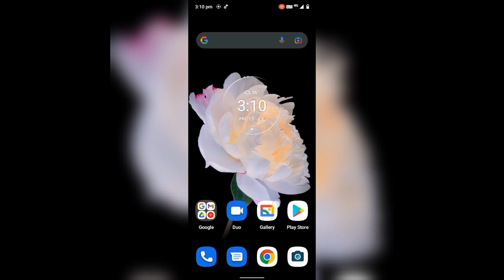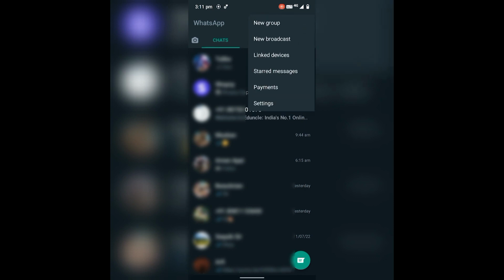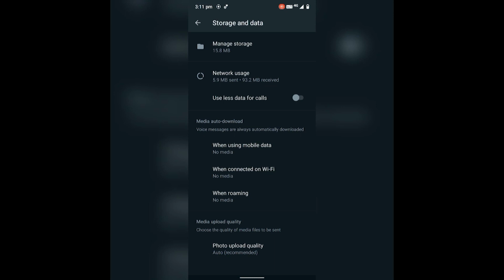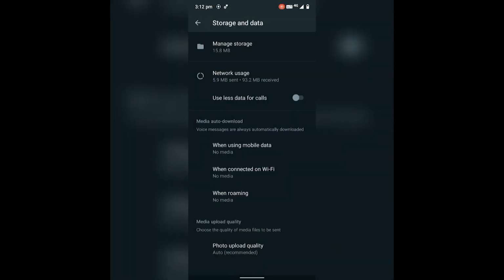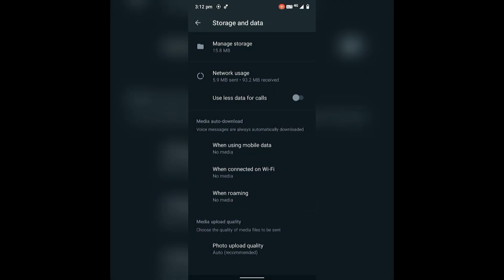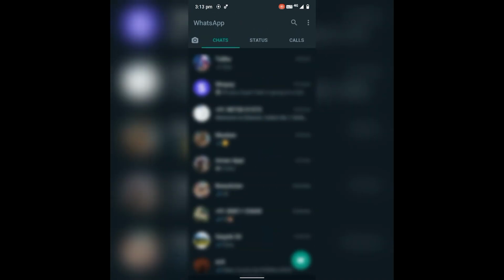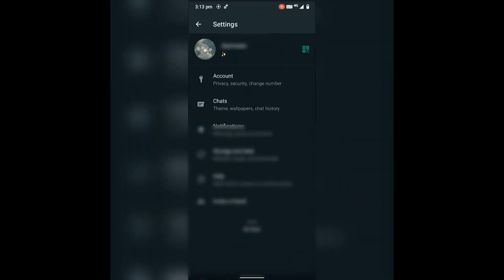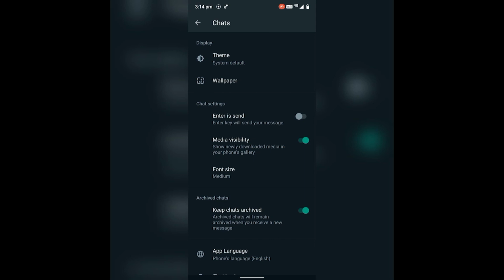How to stop auto download on WhatsApp